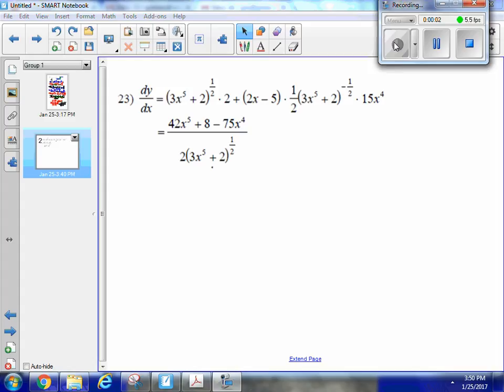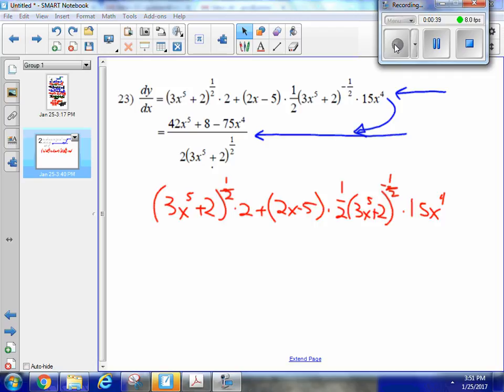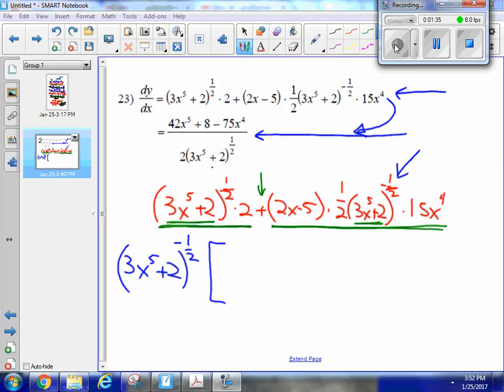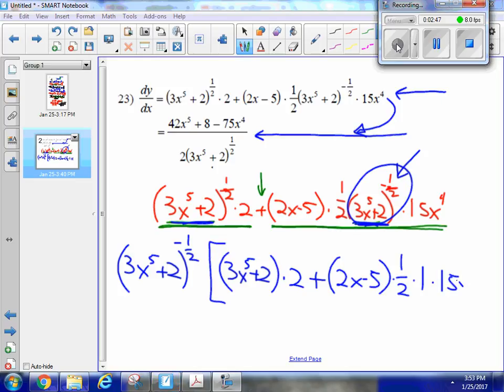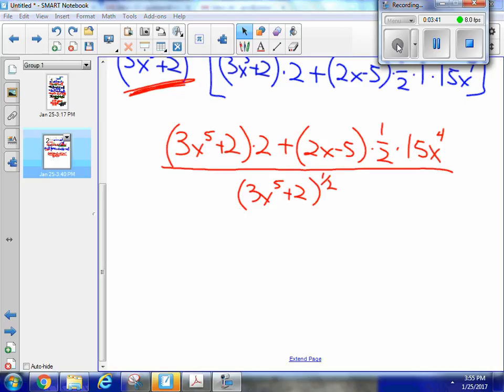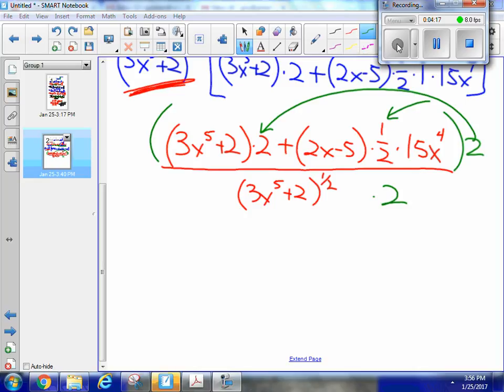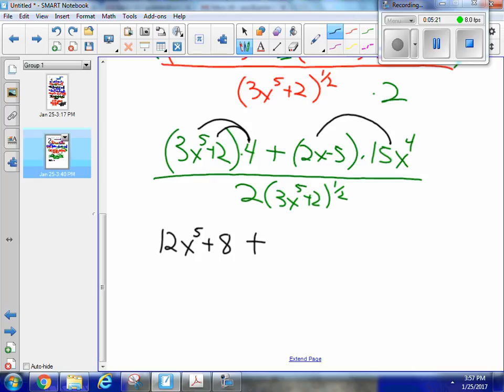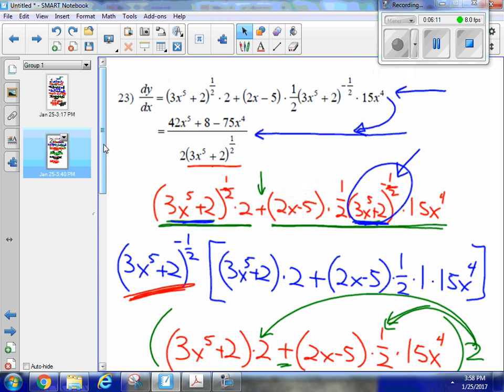Simplifying a complicated derivative answer; factoring out terms with negative exponents; working th